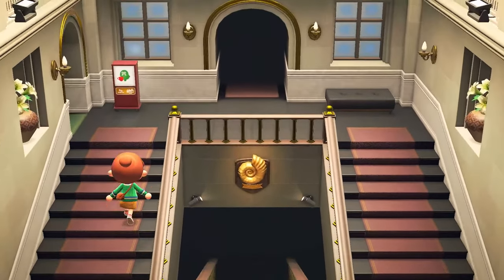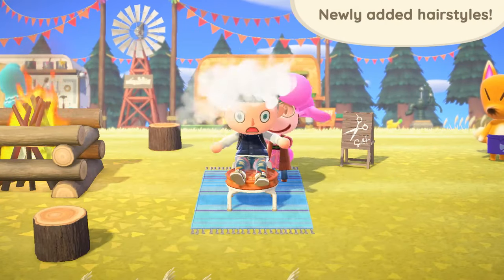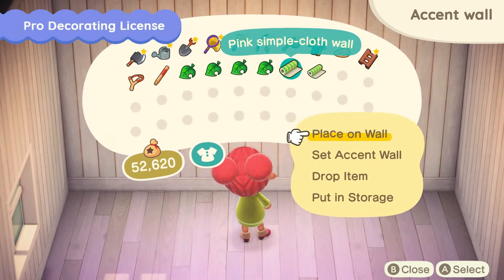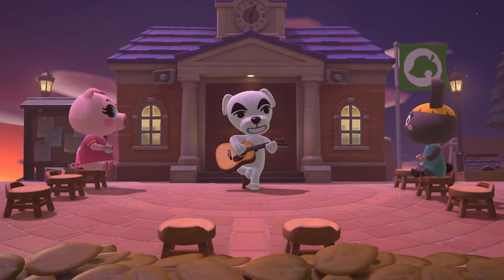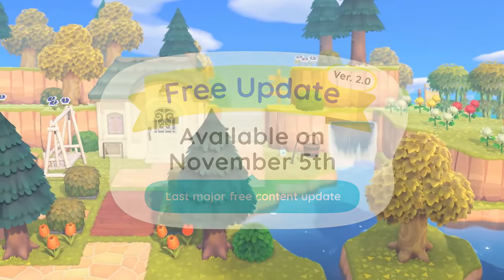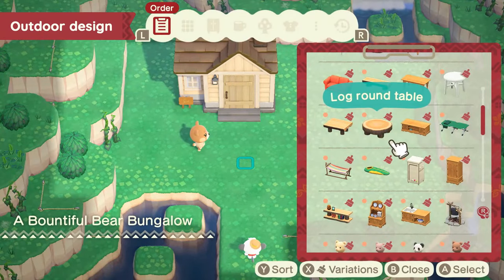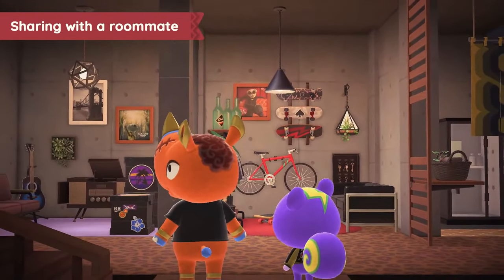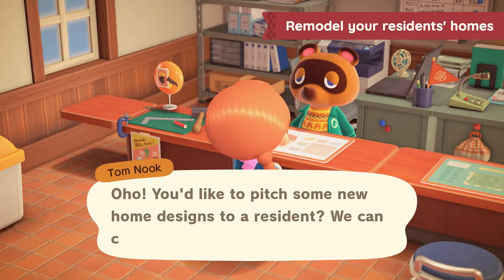Animal Crossing: New Horizons Direct – 16/10/2021 (Nintendo Switch)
Catch up on the latest news from Animal Crossing: New Horizons Direct, including the free Ver. 2.0 update and paid DLC arriving November 5th!

Please note: all information presented is for Europe, visit nintendo.com.au for local details.